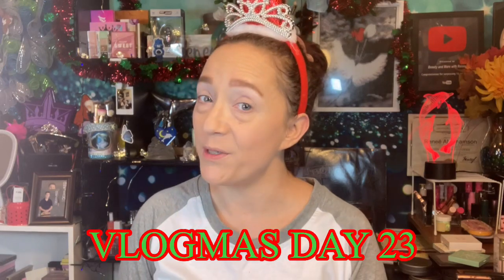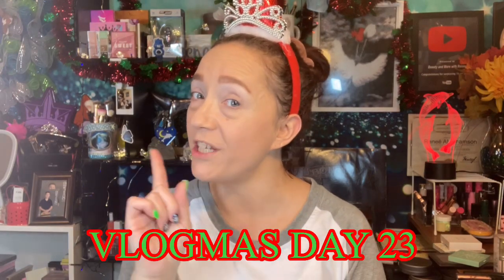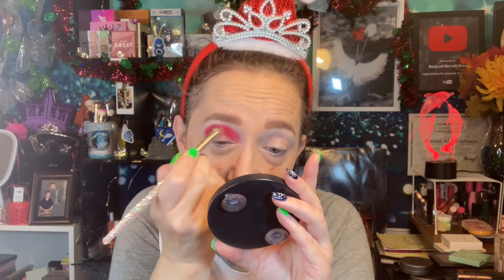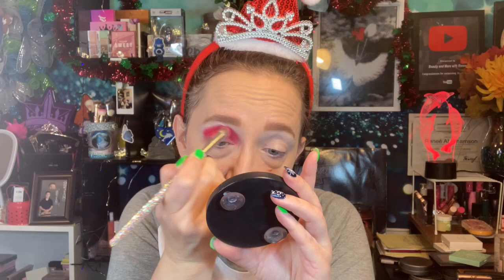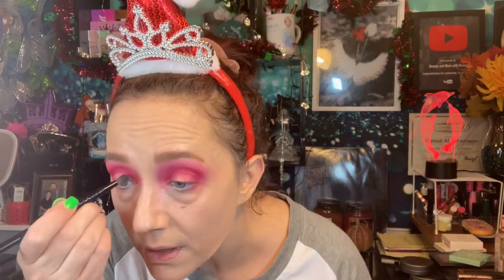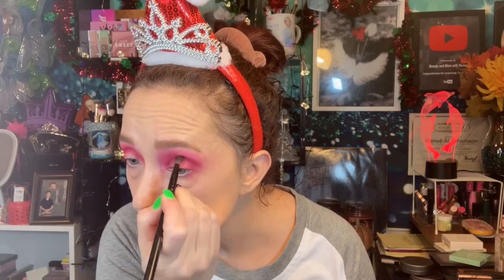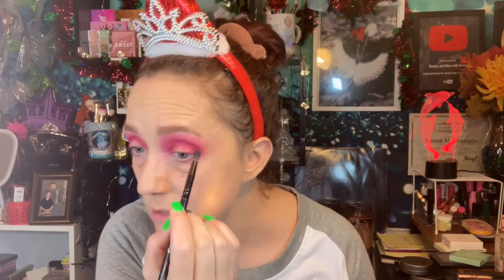HOLIDAY INSPIRED EYE LOOK COLLAB W/ @crazybeautifulmua USING MY NEW GLAMLITE STRAWBERRY SHORTCAKE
VLOGMAS DAY 23 HOLIDAY LOOK COLLAB WITH @crazybeautifulmua using my new GLAMLITE strawberry shortcake palette!

Happy Mail
Friend Mail 🥰🥰🥰

Gourmande Girls
Save 10% with NayNay10